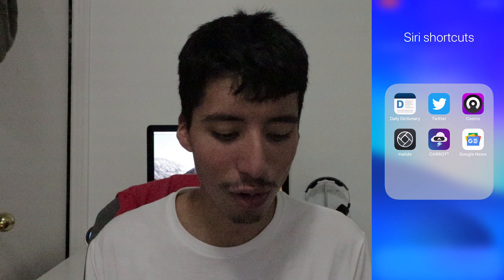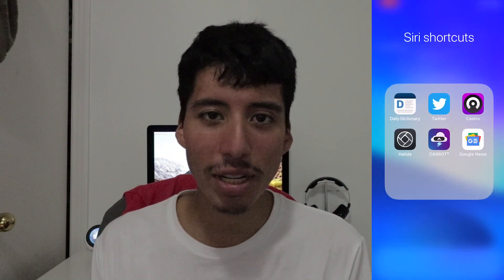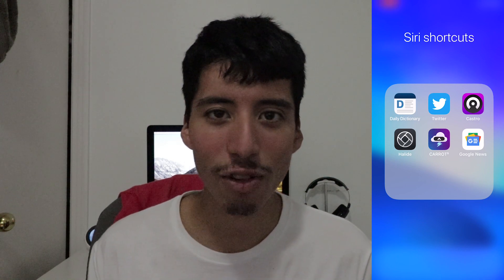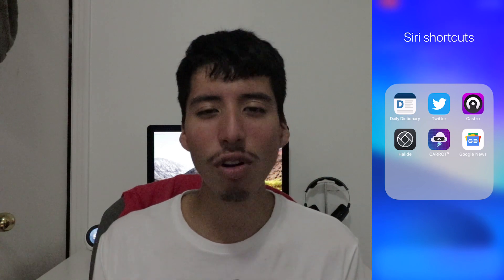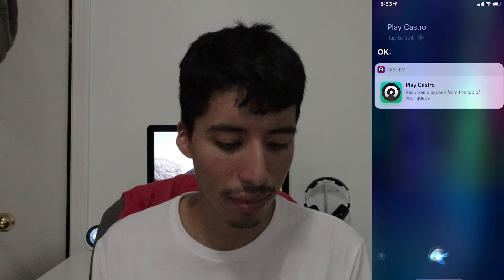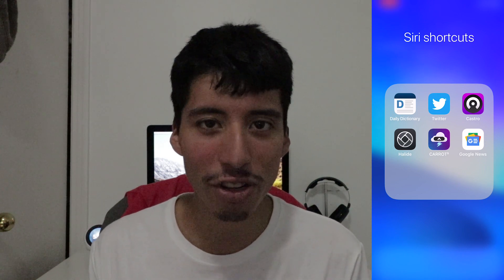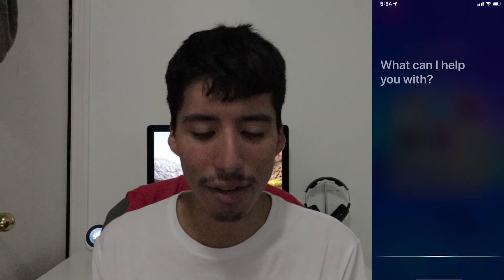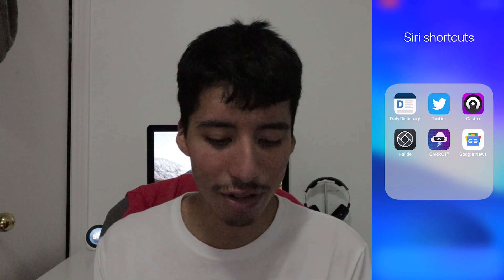Top Third Party Siri-Shortcuts For iOS 12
These are the top Siri shortcuts for iOS 12.

Daily Dictionary
Castro
Halide
Carrot Weather
Google news

***My Gear***
Canon EOS 77D
Canon T3
iPhone X
Samsung S8